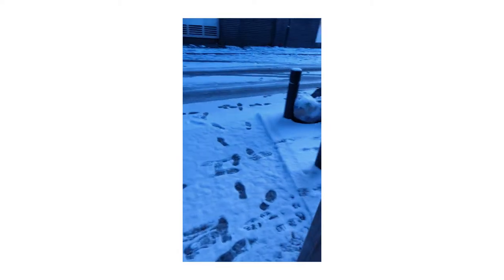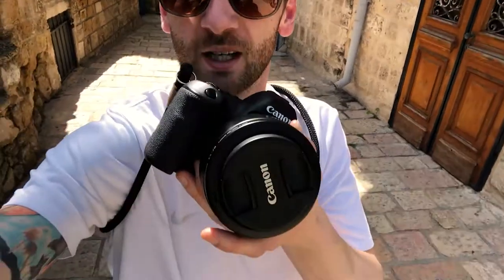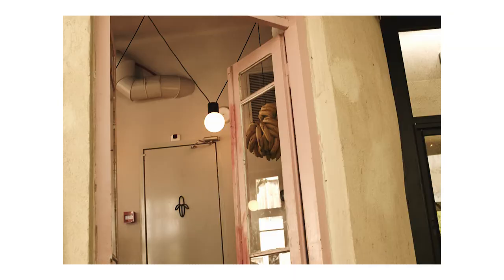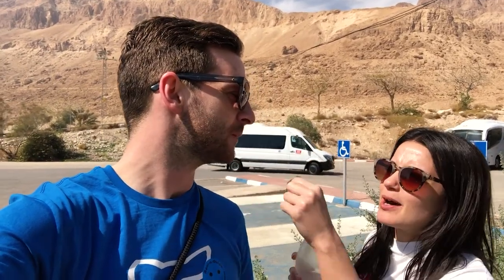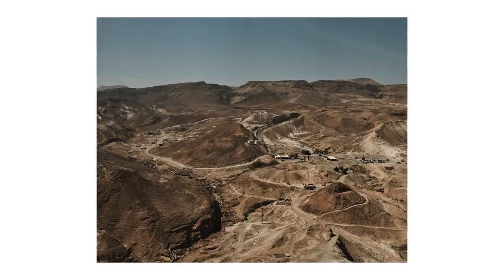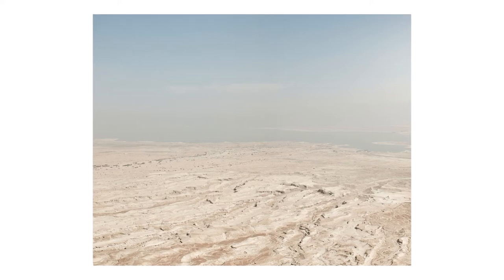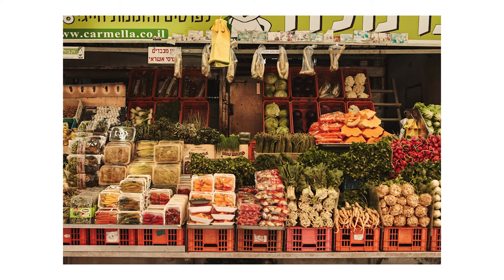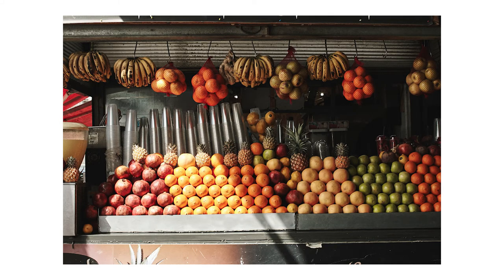Tel Aviv vlog & quick update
In this video, it's February in London. Helen and I skip off to Tel Aviv and I give a present day update into all the goings on in my life after we move house!

To see more pictures from this trip, visit my Facebook

Did you enjoy this video? Was it useful? What do you wish I covered that I perhaps skipped over?

Vlogging Camera:
Simple, iPhoneX

HI EVERYONE!